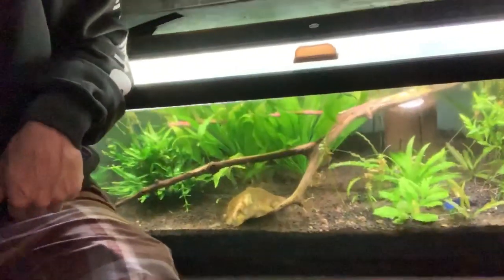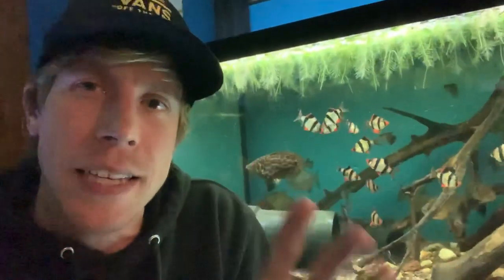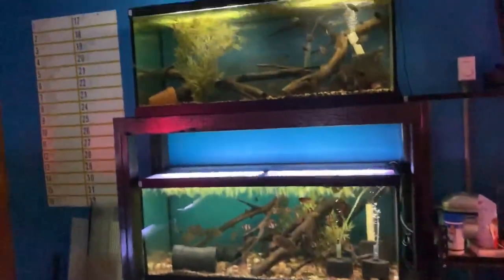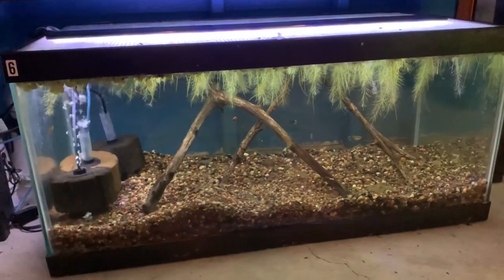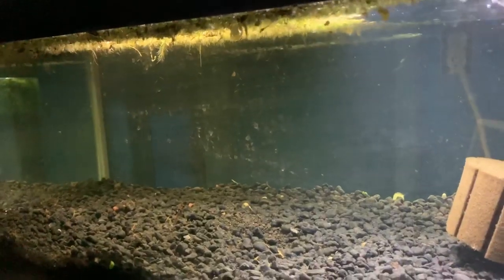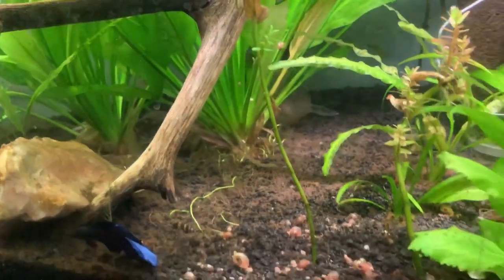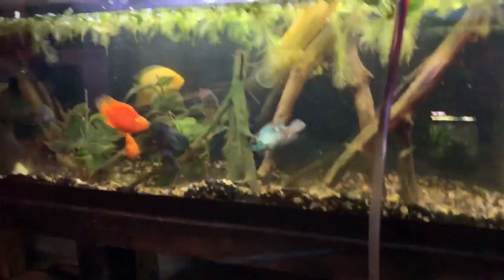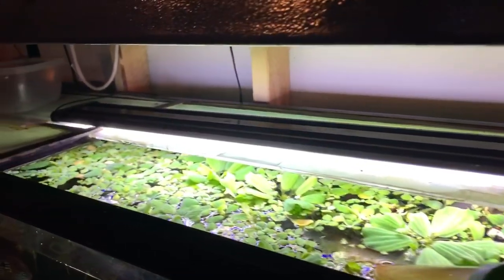Eco Complete Review - Planted Tank Substrate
CaribSea eco-complete Planted Substrate Black tank is the way to go. I’ve had tremendous results with this Planted Tank Substrate. It is my favorite Substrate when using live plants in a fish aquarium.